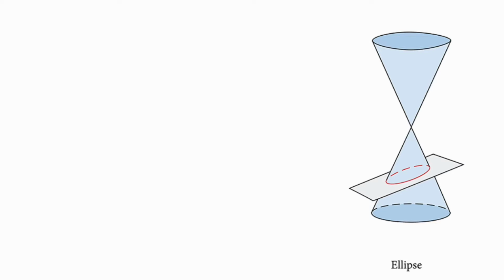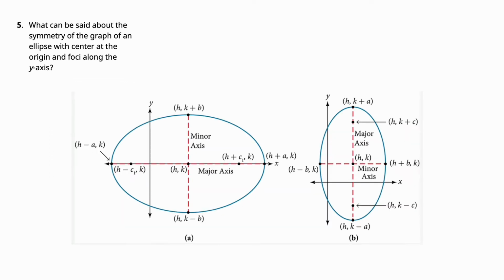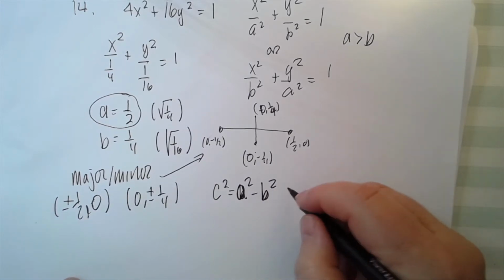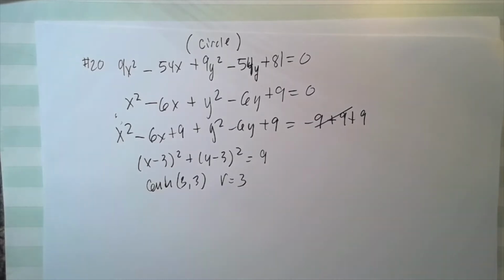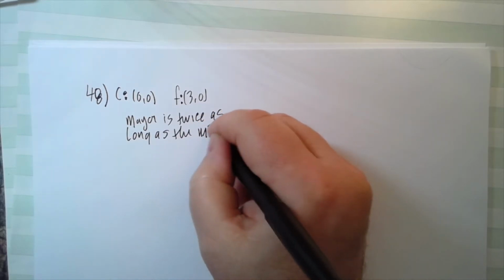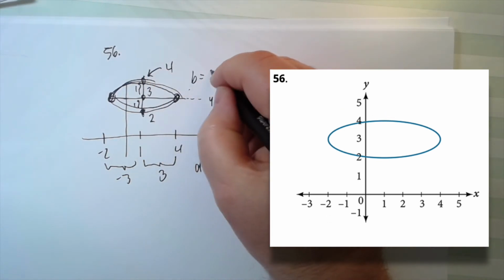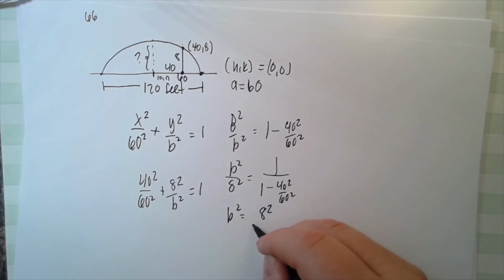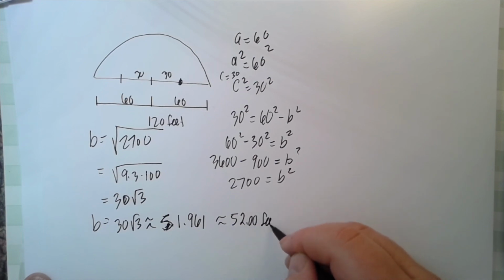PreCalculus Chapter 10 Section 1 [Openstax Precalculus 2ed.]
Doing some problems.